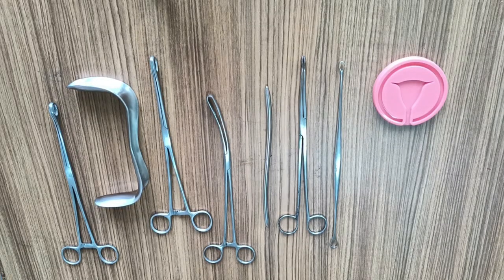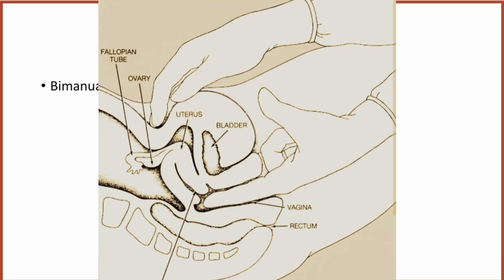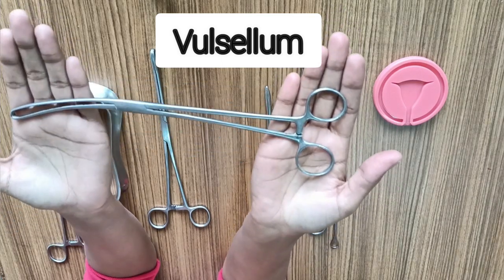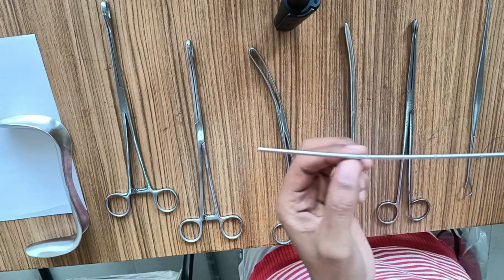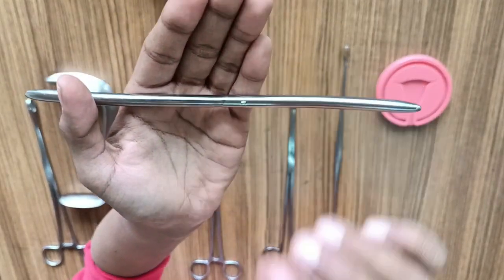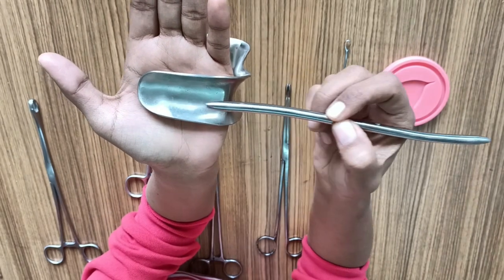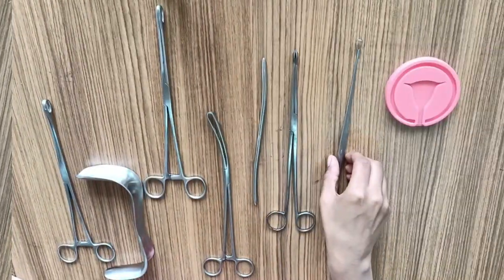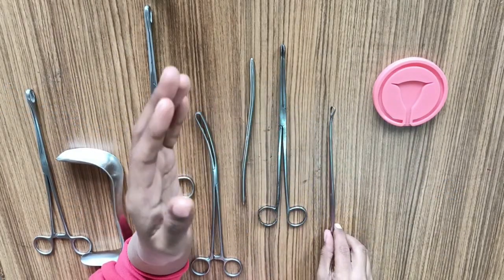INSTRUMENTS - Dilatation and Curettage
The instruments for D and C -
1 Sponge holding forceps
2 Sims Speculum
3 Vulsellum
4 Uterine Sound
5 Hegars Dilator
6 Ovum Forceps
7 Uterine Curette